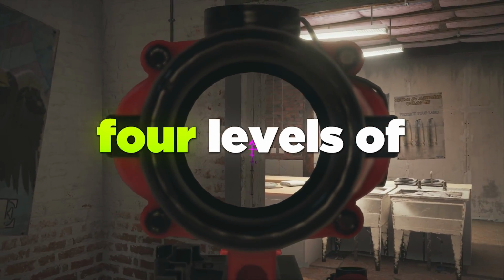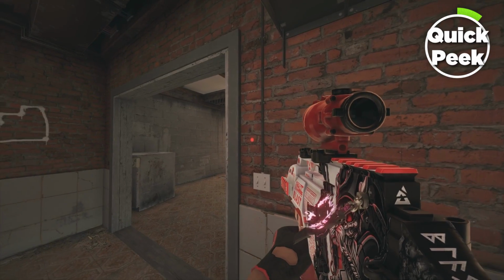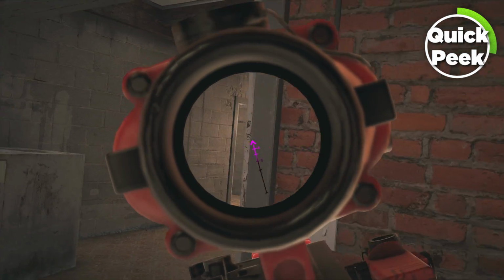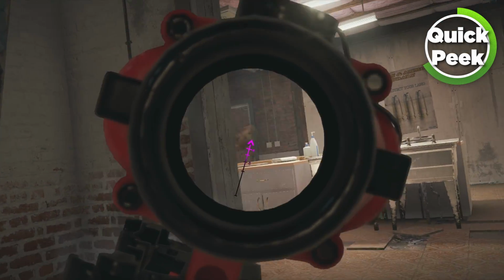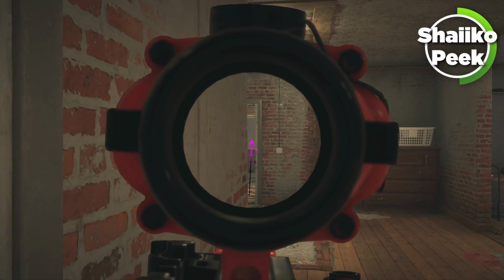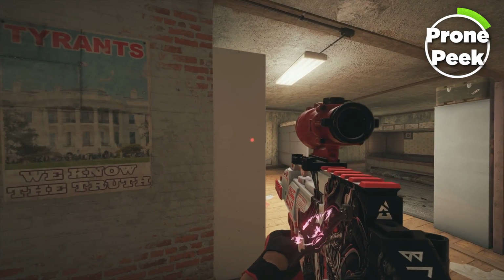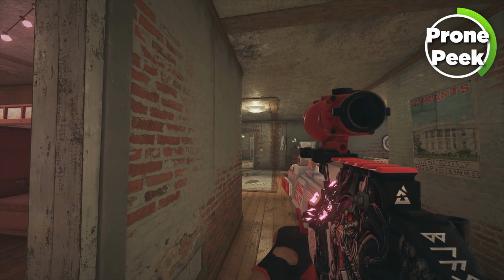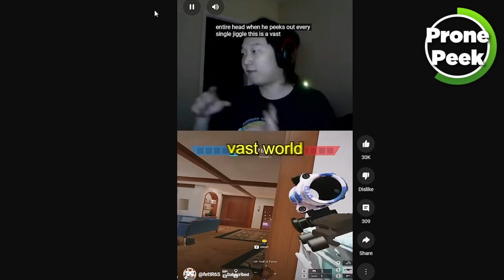The 4 Levels of Peeking in R6: Beginner to PRO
rainbowsixsiege rainbow6siege r6s rainbow six siege, rainbow six siege y8s3, alka r6, alka r6s, rainbow six siege tips